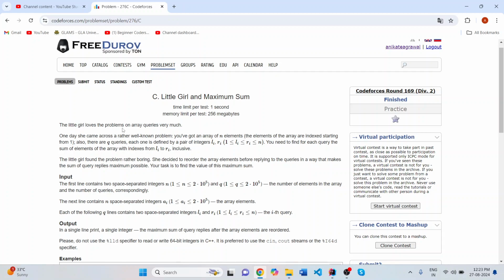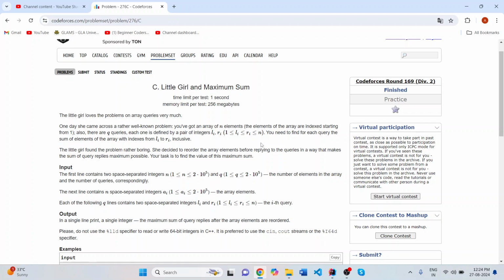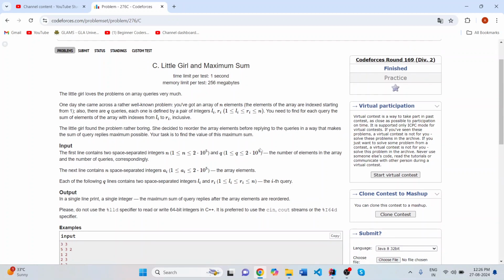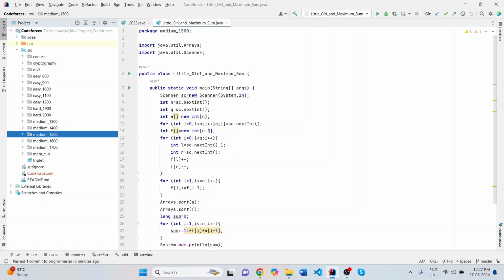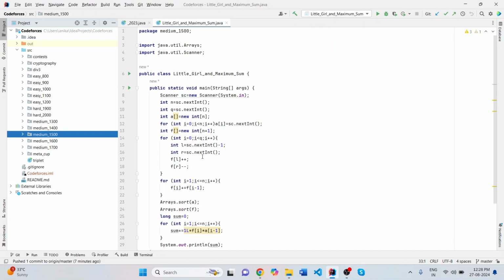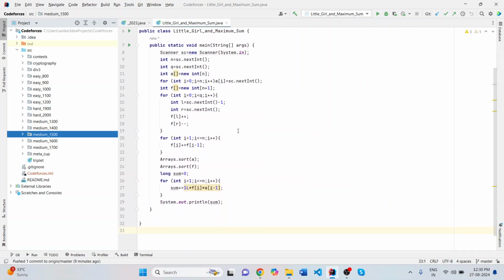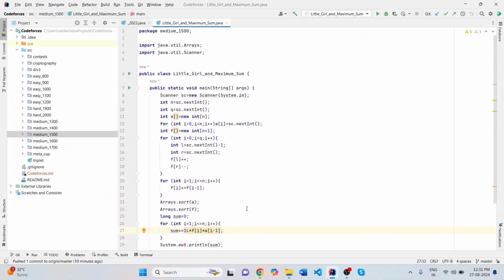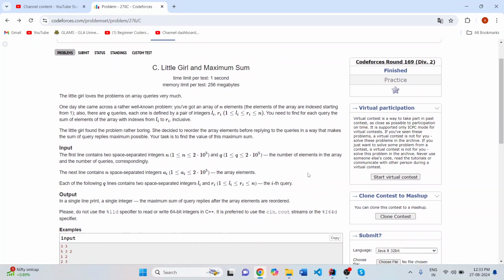C. Little Girl and Maximum Sum | Codeforces | 1500 rated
Codeforces | 1500 rated | Cumulative Sum Approach for Q queries | Java solution | Codeforces java tle problem